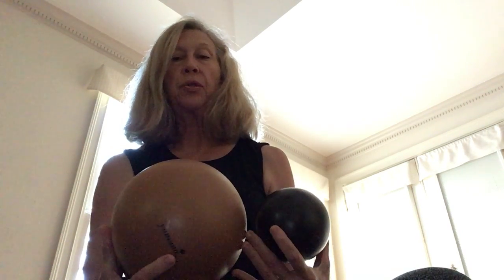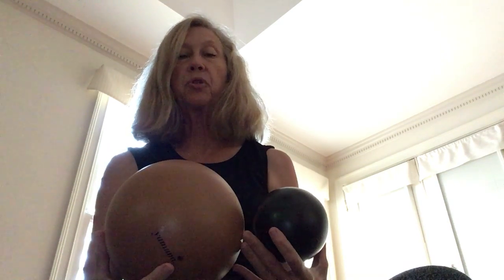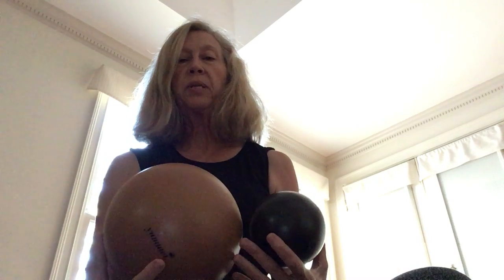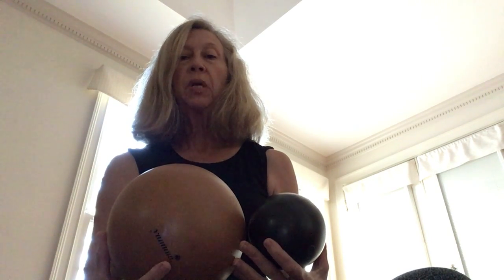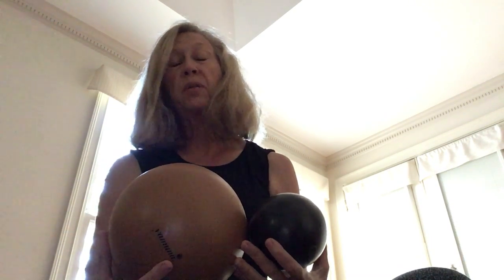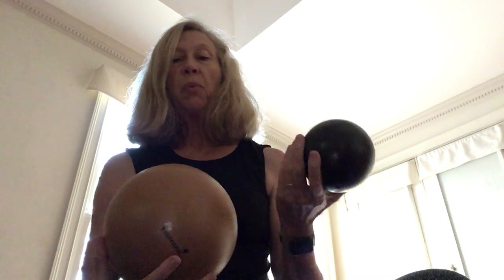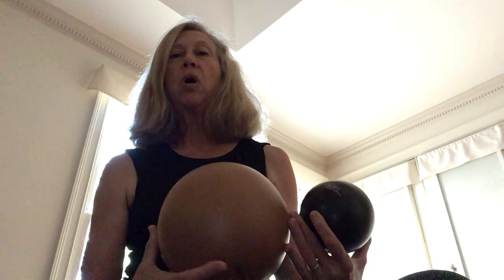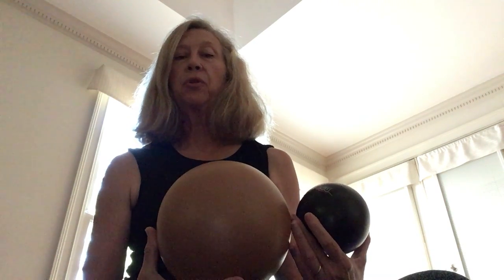An Intro to Yamuna for Respiratory Health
Kandy Duke will be teaching a Yamuna Body Rolling Class on Thursday, June 18th /6-7:30pm ($30) in Sangha Yoga Studio. Taking a deep breath is important for so many reasons, especially in the current social and health climate, and this just might help make it a little easier.